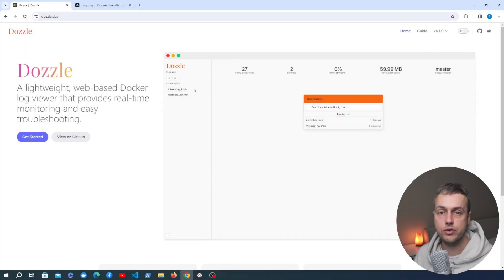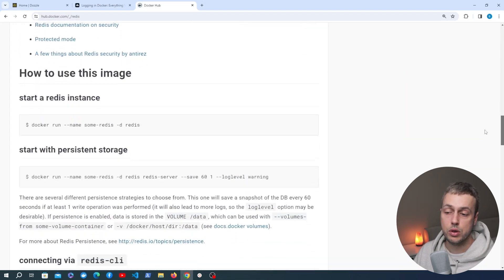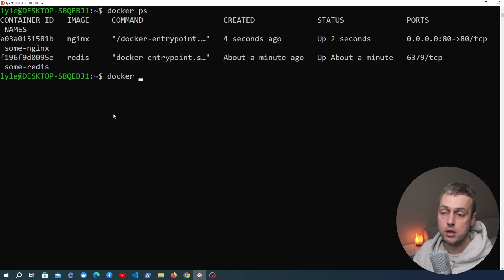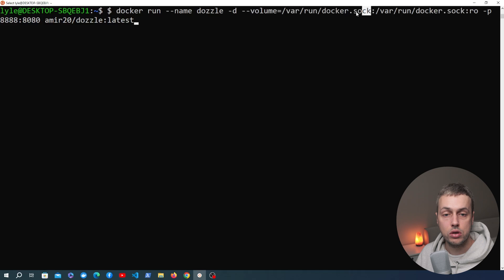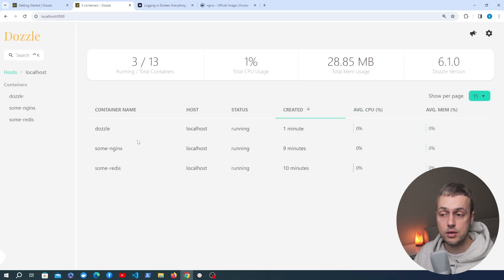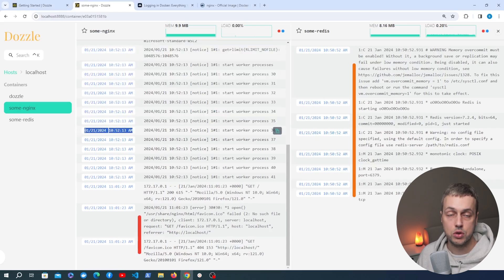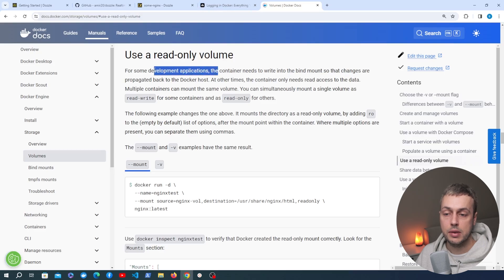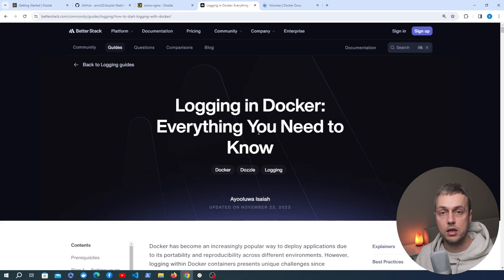Dozzle - Web-based Docker Log Viewer!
In this video, we'll look at Dozzle - an interactive, web-based UI for viewing logs from Docker services.

We'll cover the real-time monitoring features, as well as the ability to search and identify log entries.

► RELATED GUIDES
Logging in Docker - Everything You Need to Know